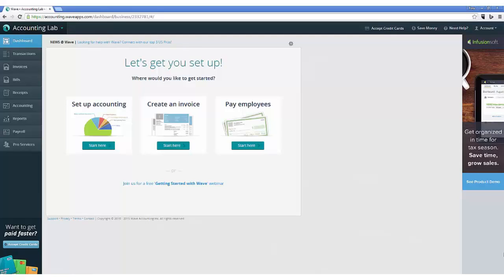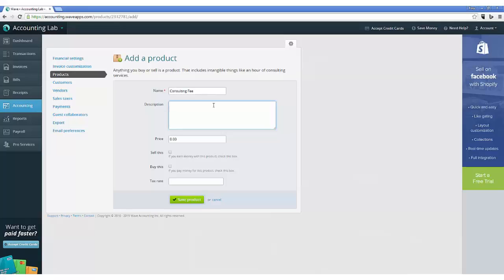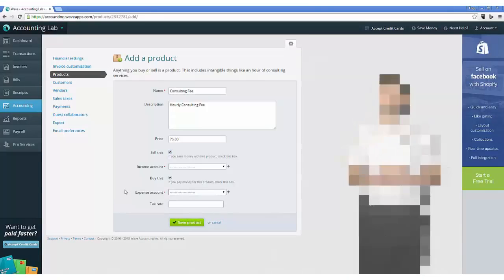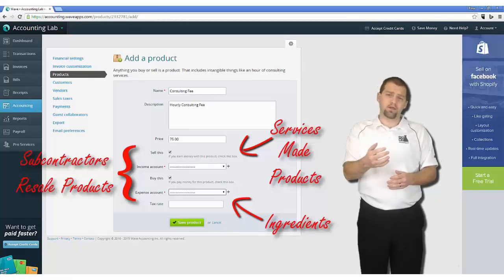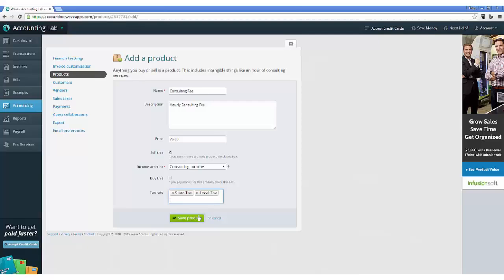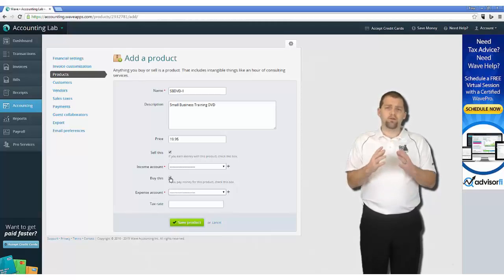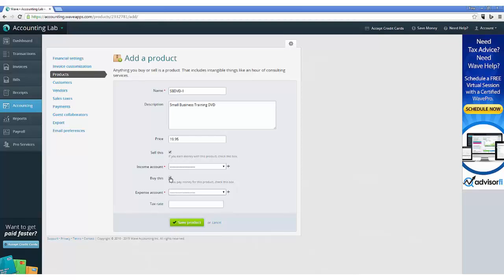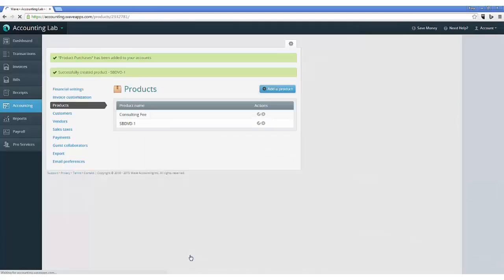Learn Wave Accounting Part 7 - Adding Products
Products represent the products and services that you sell to your clients. Adding Products in Wave allows you to include your products and services on invoices and bills to send to your clients or vendors. In this brief video, we will show you the correct way to create these products inside of Wave accounting.